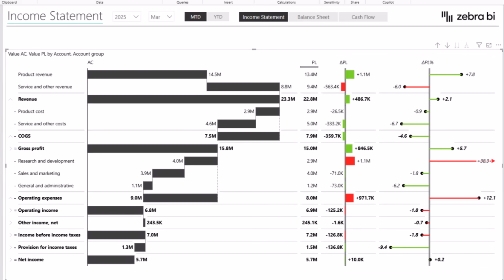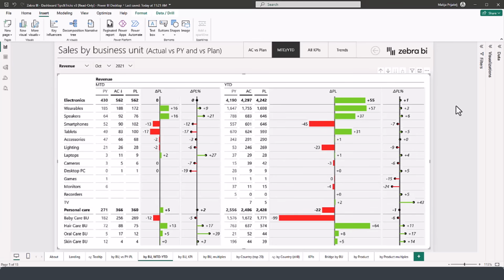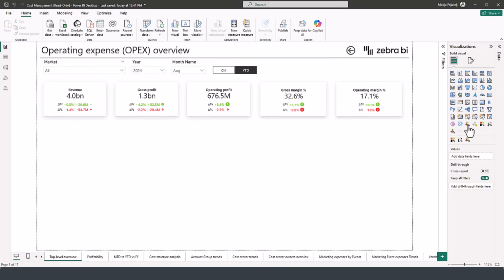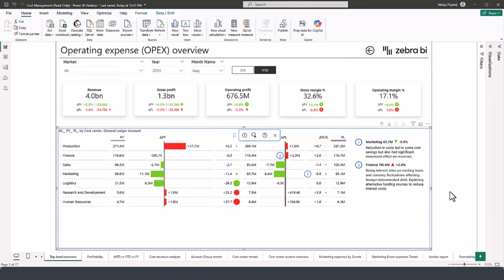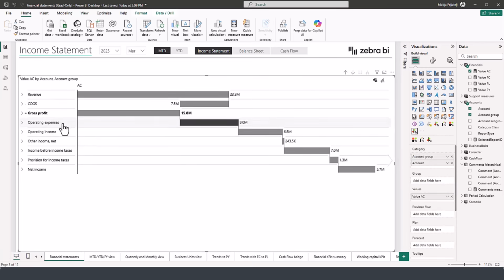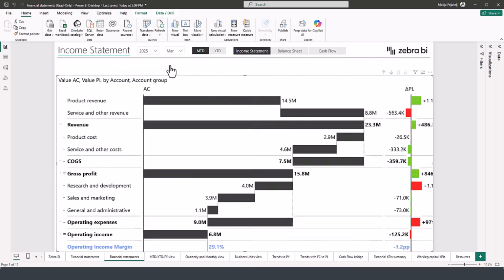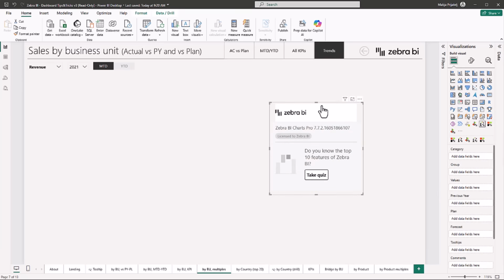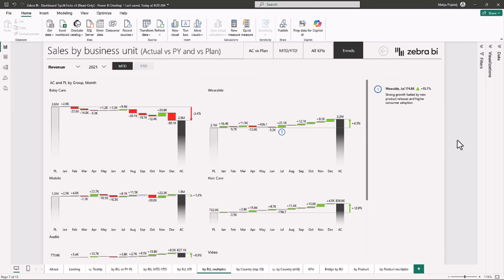Variance Analysis Power BI: FP&A Budget vs Actual Guide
In this video, you’ll see how to quickly explain results vs plan, forecast, or previous year using automatic variance calculations, variance waterfalls, and dynamic comments. Follow this step-by-step guide

In this video you'll learn:
- How to build four essential FP&A reports in Power BI: sales vs. plan, cost vs. budget, P&L, and trend analysis with small multiples
- Why Zebra BI calculates and visualizes variances automatically, no DAX, no manual setup
- How to use category class to build a P&L that formats itself, with result rows, inverted costs, and drill-down
- Master the settings you need: invert variance colors, break axis, and small multiples

📊 Zebra BI Tutorial: The COMPLETE guide to Variance Analysis in Power BI!
This is your starting point for Variance Analysis with Zebra BI. See the full series below 👇

⏱️ TIMESTAMPS ⏱️

00:00 Why Variance Analysis Matters for FP&A
01:06 Sales Variance Analysis: Actual vs Plan
07:28 Cost Reporting Variance Analysis: Budget vs Actual
13:06 P&L Variance Analysis: Actual vs Plan
22:11 Trend Variance Analysis with Small Multiples
26:16 Wrap up